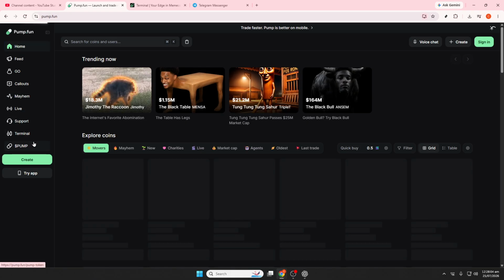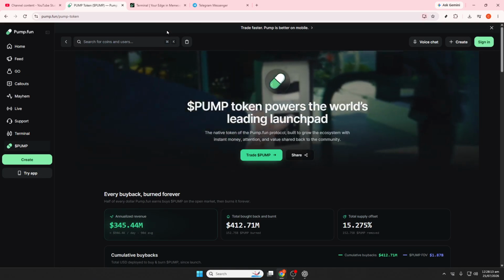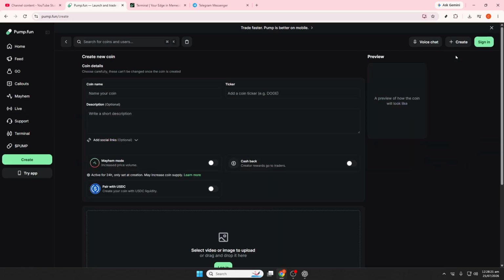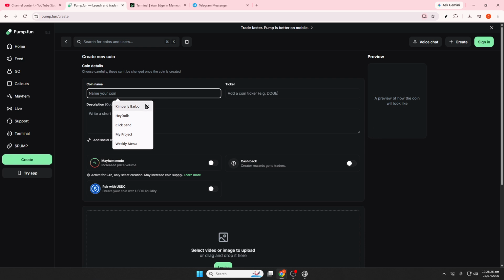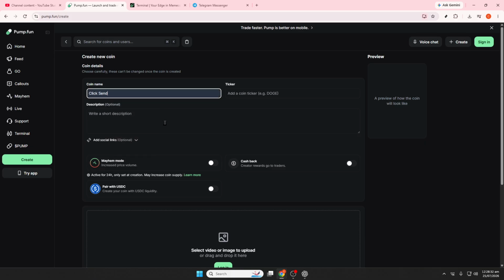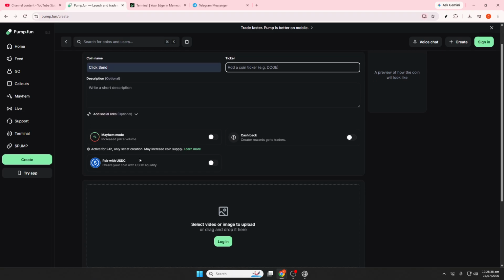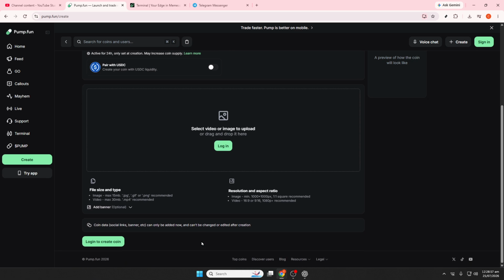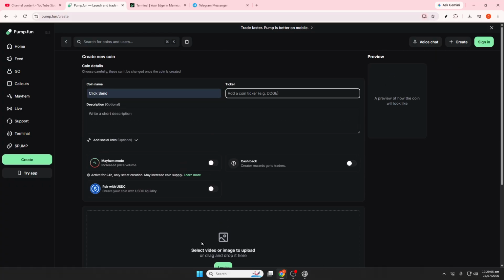How To Create A Memecoin On Pump.Fun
Want to create your own memecoin on Pump.fun? In this step-by-step tutorial, I'll show you exactly how to launch a memecoin on Pump.fun, one of the most popular platforms for creating Solana-based tokens. Whether you're a beginner or an experienced crypto enthusiast, this guide will walk you through the entire process—from connecting your wallet to deploying your token and making it live.

You'll also learn how to choose a token name, symbol, image, and description, understand the launch process, and avoid common mistakes when creating your first memecoin.

📌 In this video, you'll learn:
How to connect your Phantom Wallet
Setting up your token name, symbol, and image
Launching your token on the Solana blockchain
Understanding token creation fees
Common errors and how to fix them
Best practices before launching your memecoin

Whether you're building a community token, experimenting with Web3, or learning how meme coins are launched, this tutorial will help you understand the complete Pump.fun token creation process.